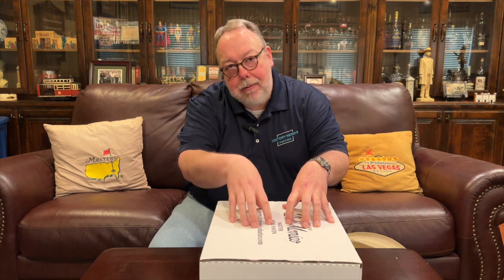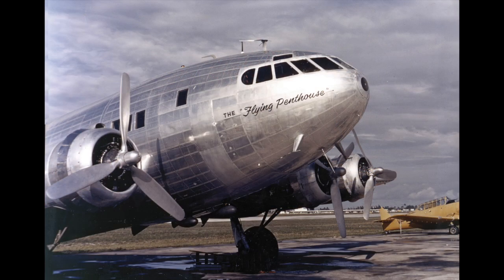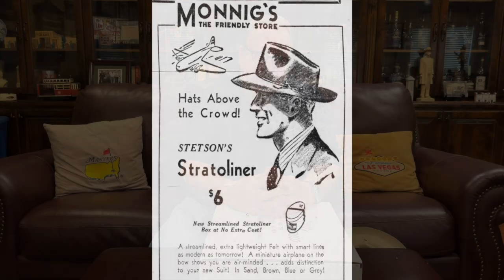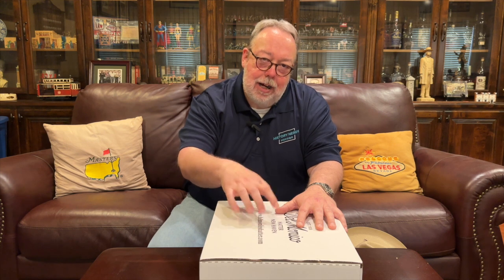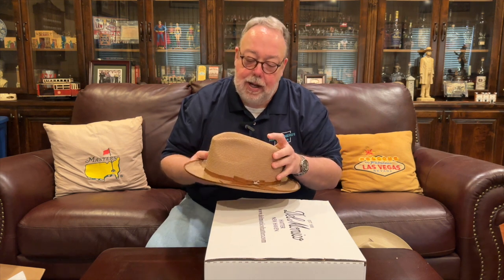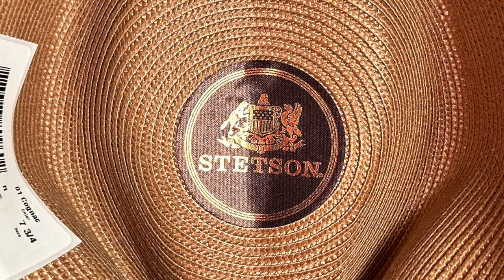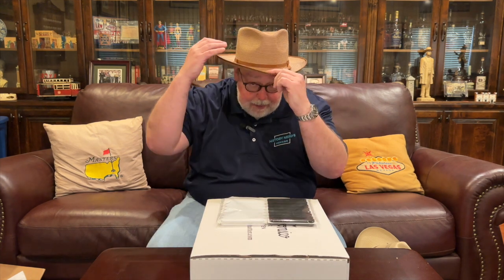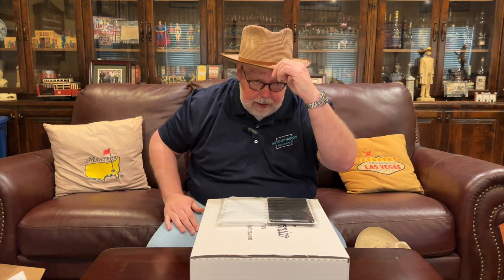Unboxing the Stetson Stratoliner Fedora Hat - Is It Better Than The Stetson Open Road?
In this video, we unbox and review the Stetson Stratoliner Milan Straw hat and discuss the history of the hat and the airplane for which it is named. I also conduct a side-by-side comparison with the Stetson Stratoliner straw hat and the Stetson Open Road 10X straw hat. It promises to be another informative and entertaining edition of History Nerd’s Man Cave. [Video Correction: The crown on the Open Road Stetson is 4-1/4 inches, not 4 inches.]

0:00 Introduction
1:01 History of the Boeing 307 Stratoliner Airplane
2:33 Howard Hughes’ “Flying Penthouse” Stratoliner
3:45 History of the Stetson Stratoliner Hat
7:30 Current Cost of Stetson Stratoliner
8:56 Unboxing the Stetson Stratoliner
9:23 Explanation of Milan Straw
10:49 Available Colors of the Stetson Stratoliner
11:43 The Crown, Brim, Band, Hat Pin, and Sweatband of the Stetson Stratoliner
13:12 Comparing the Stetson Stratoliner and the Stetson Open Road
15:56 Trying on the Stetson Stratoliner
17:35 Using Hat Sizers
19:00 The Snap Brim versus the Stiff Brim
19:25 Conclusion